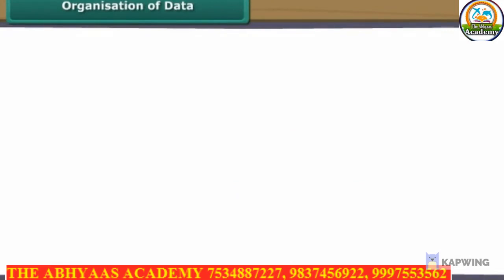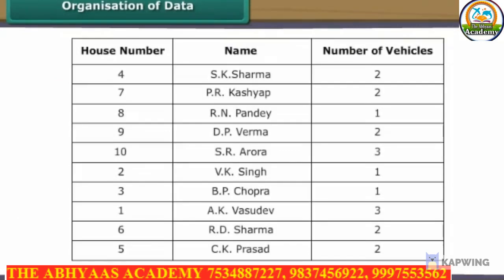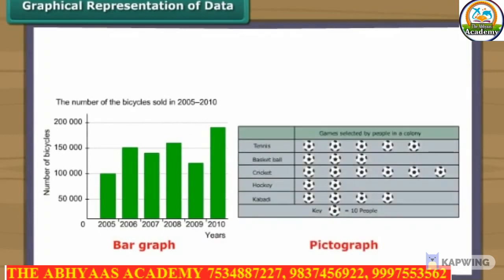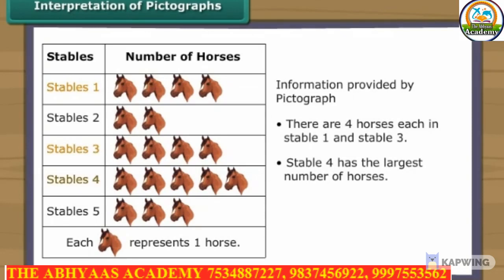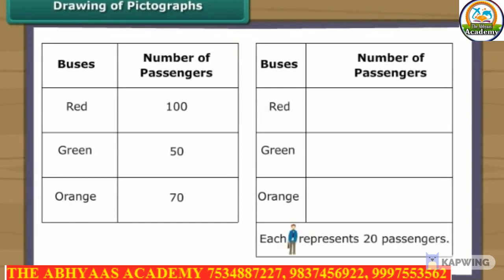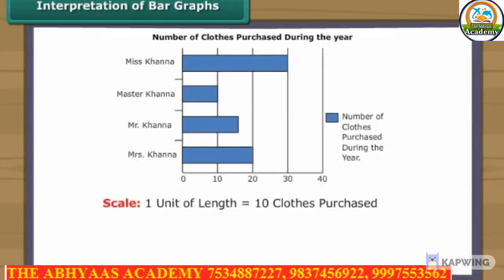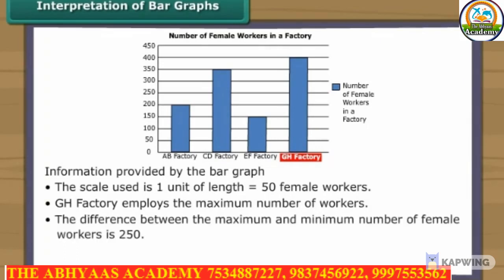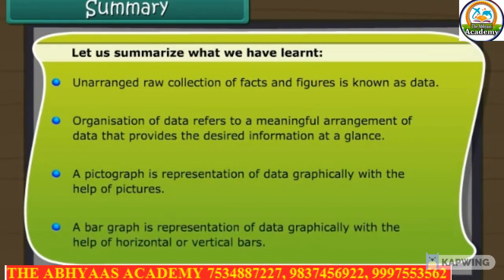DATA HANDLING CLASS VI MATH